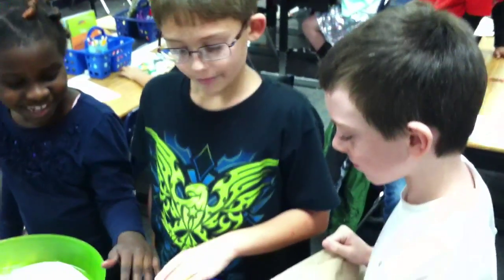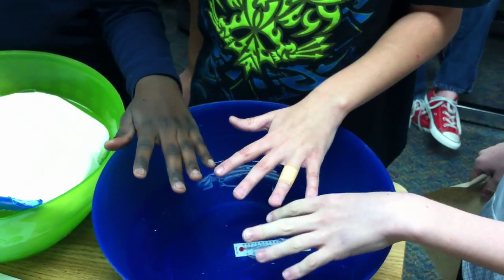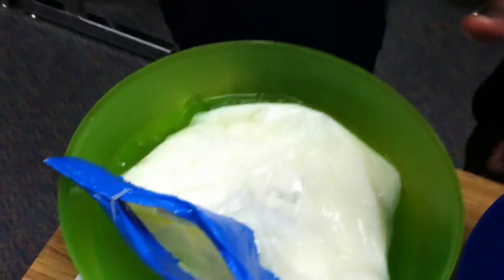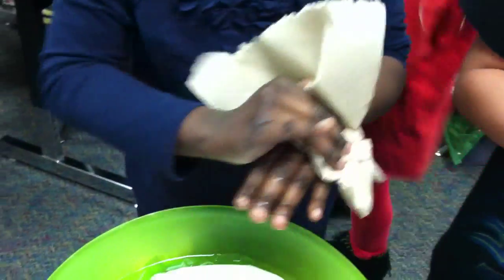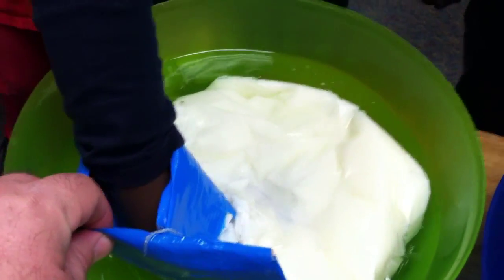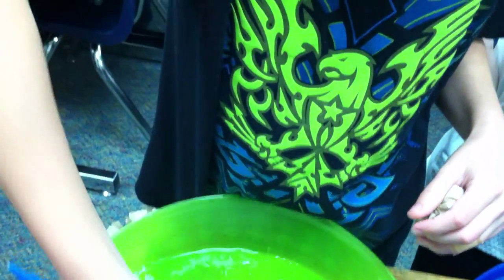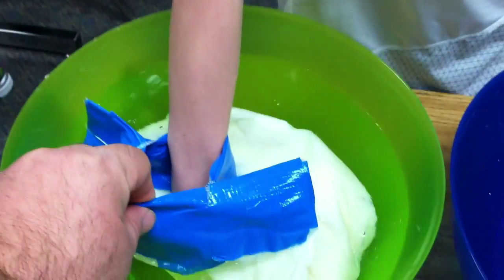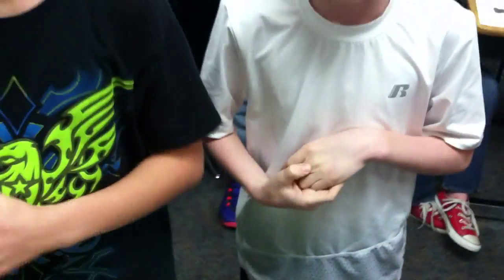Does a layer of blubber help keep animals warm in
Here's our science experiment for animal adaptations in the arctic ocean environment...Does a layer of blabber really keep you warm in cold water?